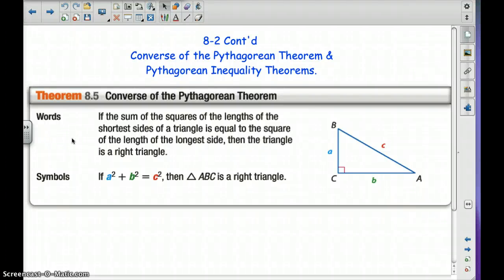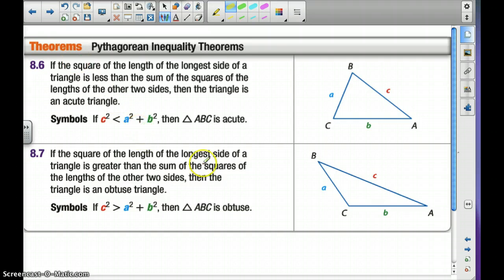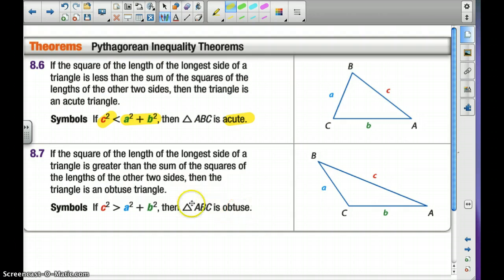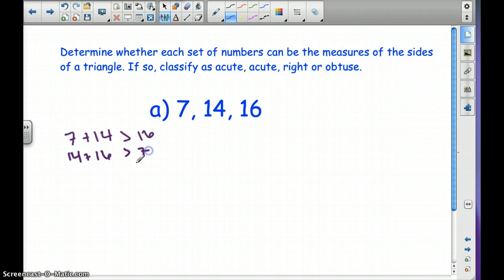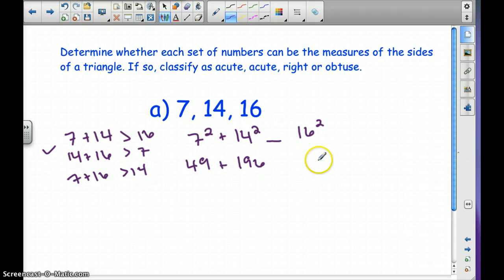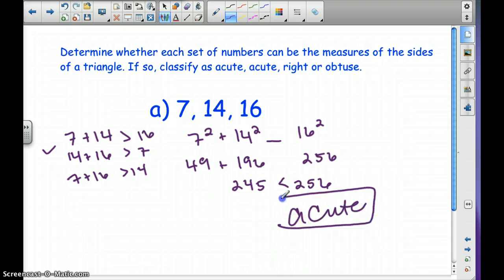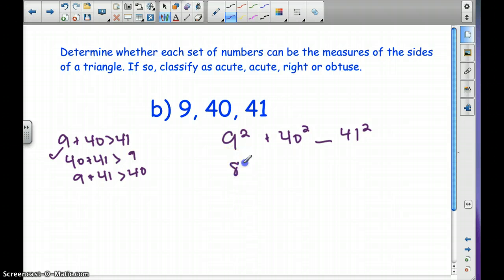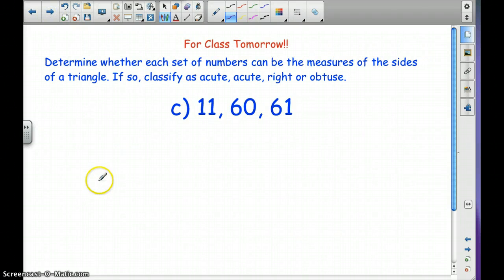8-2 Pythagorean Convers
and Inequality therorems